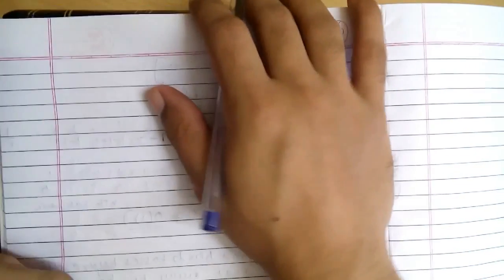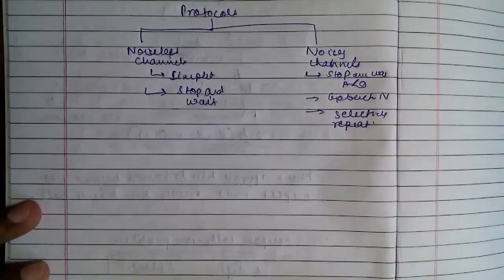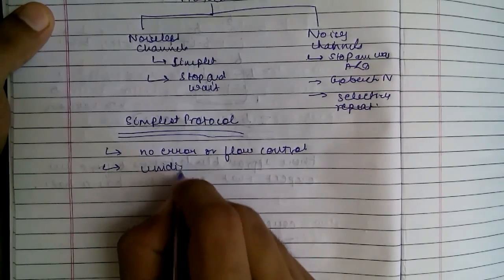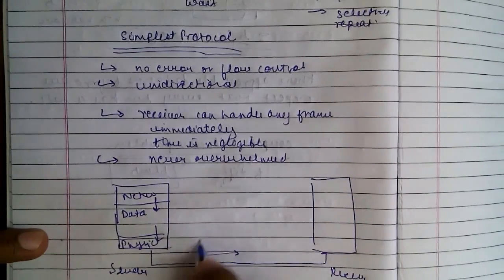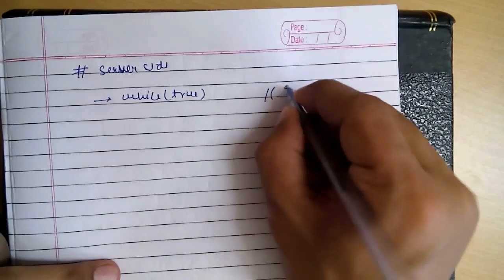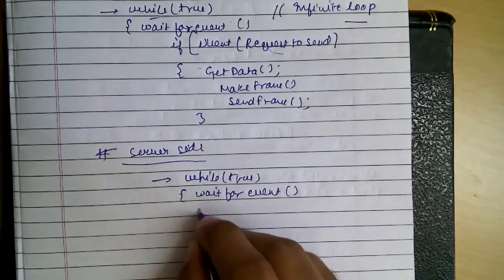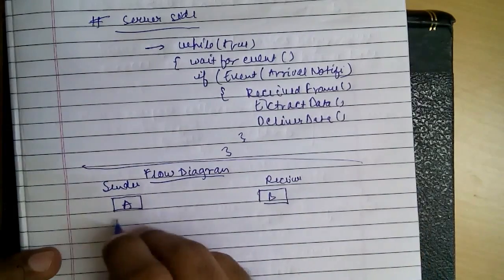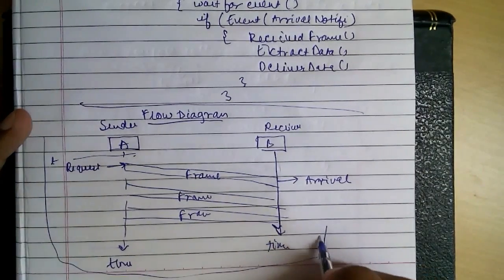Noiseless Channels: Simplest Protocol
Data Link Layer -Data Link Control - Noiseless Channels -Simplest Protocol